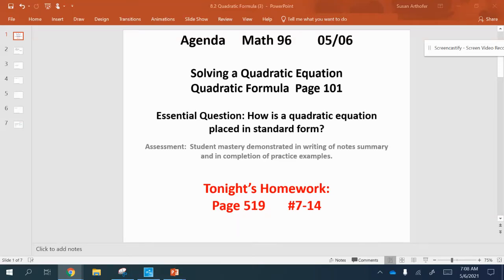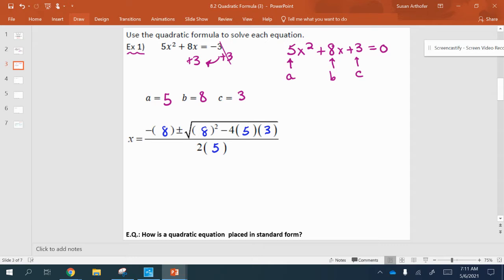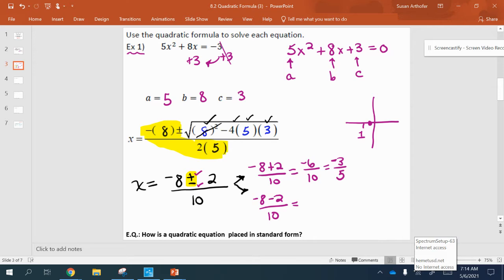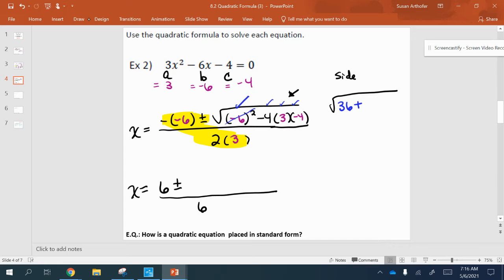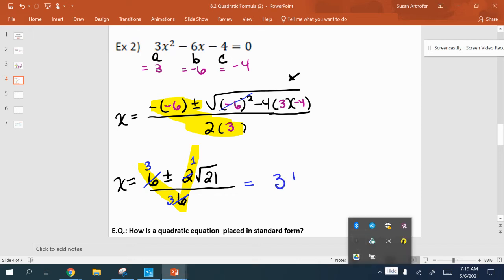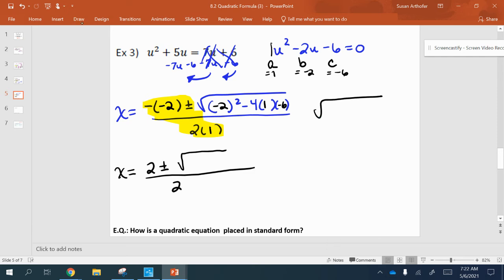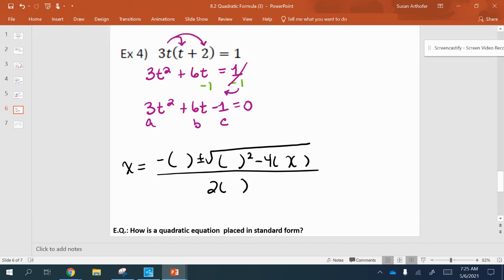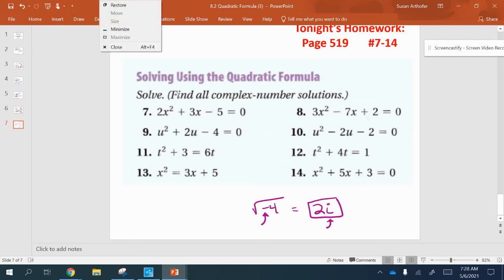recording Section 8.2 Quadratic Formula